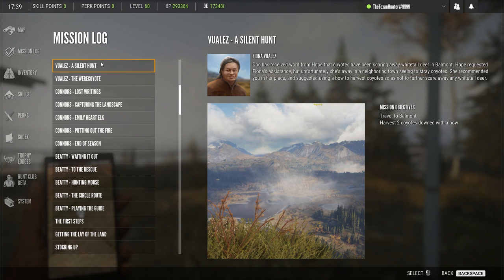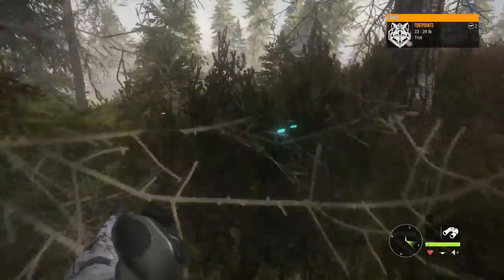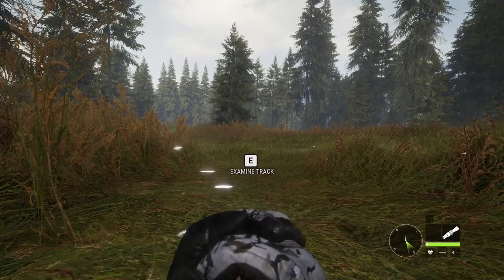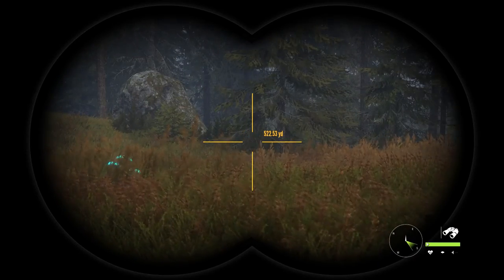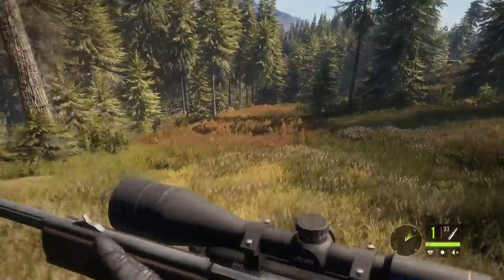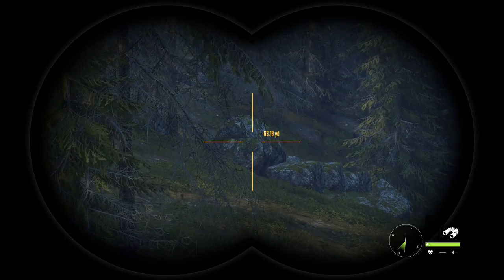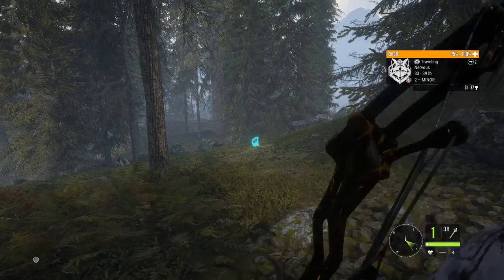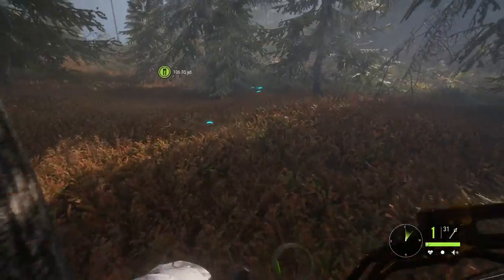🦌 Vualez A Silent Hunt | Walkthrough Guide | The Hunter: Call of the Wild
For new players, here is a walkthrough guide for how to get through Lake Layton Story Mission: Vualez A Silent Hunt

Where to buy the game:

TheHunter Call of the Wild - Xbox One
theHunter: Call of the Wild - PS4
TheHunter Call of the Wild - PC DVD

My Gaming Systems:

💻MSI GL75 Leopard 10SFK-029

🖥️ CyberpowerPC Gamer Xtreme VR
🖥️: BenQ EL2870U 28 inch 4K Monitor
⌨️: Razer Cynosa Chroma Gaming Keyboard
🖱️: Logitech G502 Hero Gaming Mouse
🎧: Audio-Technica ATH-G1 Premium
💽: SAMSUNG 970 EVO SSD 1TB - M.2

This mission is pretty simple, but there are a few tricks that make it easier when starting off.  The Hunter Call of the Wild mimics reality in that you start off as a beginning hunter with amateur-level skills and a weaker weapon, making it more difficult to complete missions.  This gets better with time, but the tips I share with you make the game easier and missions more enjoyable.

Game Description:

EXPERIENCE HUNTING
theHunter: Call of the Wild offers the most immersive hunting experience ever created. Step into a beautiful open world teeming with life, from majestic deer and awe-inspiring bison down to the countless birds, critters and insects of the wilderness. Experience complex animal behavior, dynamic weather events, full day and night cycles, simulated ballistics, highly realistic acoustics, scents carried by a completely revamped wind system, and much more. All systems work together to increase immersion and bring out the hunter in you.

BECOME A HUNTER
Acquire and equip a wide range of rifles, handguns and bows and customize them with scopes and different ammunition types. Find and master your favorites. Develop your character by unlocking various skills and equipment. Learn how to use callers and scents, but above all study your prey: pay close attention to animal behavior, traits, and patterns of movement.

EXPLORE THE OPEN WORLD
Explore 50 square miles of varied terrain, ranging from wetlands and dense forests to lush valleys and open farm fields. The vast world of theHunter: Call of the Wild is split up into separate and distinct hunting reserves, each one filled with surprises and memorable moments. Every inch of the wilderness is crafted using Apex – Avalanche Open World Engine, award-winning technology crafted during a decade of developing explosive action games.

SHARE YOUR EXPERIENCES
In addition to its rich single-player experience, theHunter: Call of the Wild offers unique multiplayer options. Join up to 8 friends (or complete strangers!) in cooperative and competitive modes. Enjoy a wide range of in-game challenges, missions, and events. Hunting is more rewarding and exciting with friends, so share your experiences and earn those bragging rights.

Thank you for visiting The Texan Hunter channel.